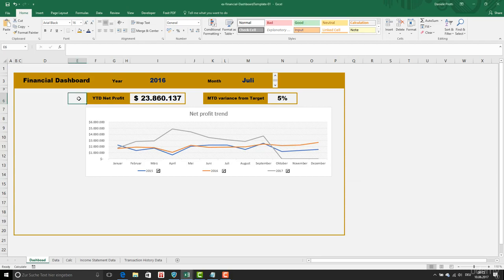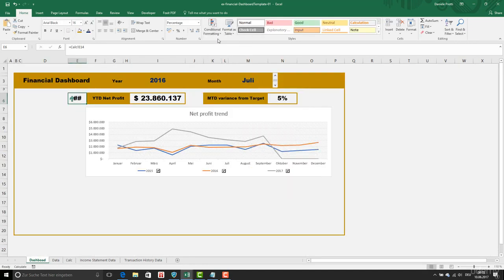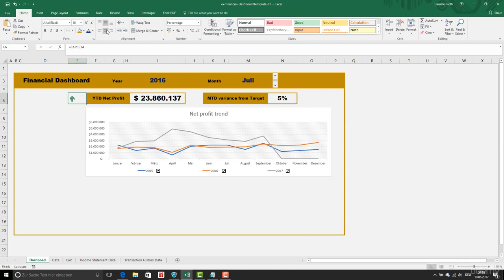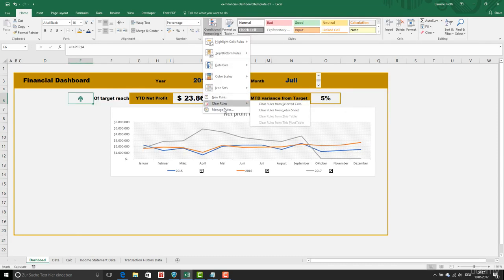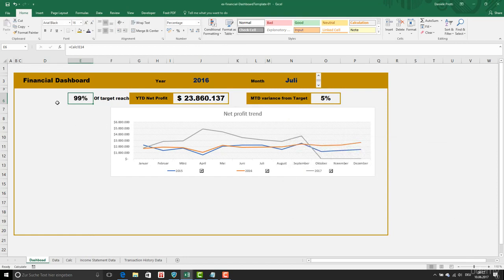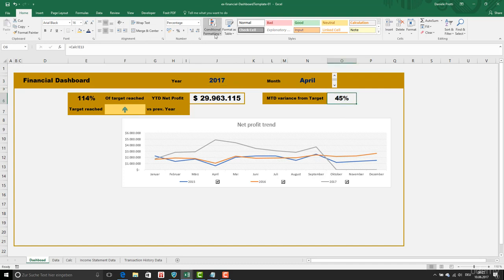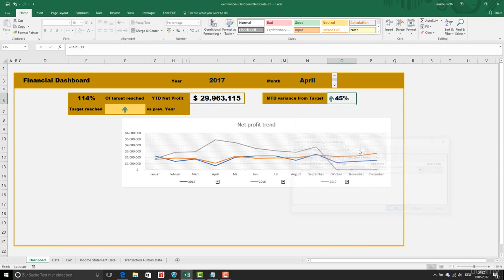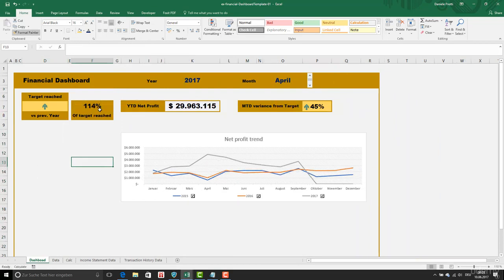Prepare the dashboard Part III